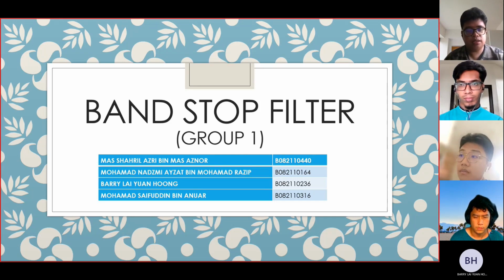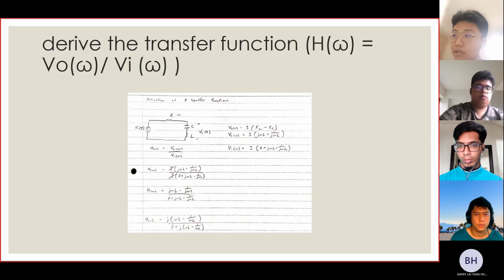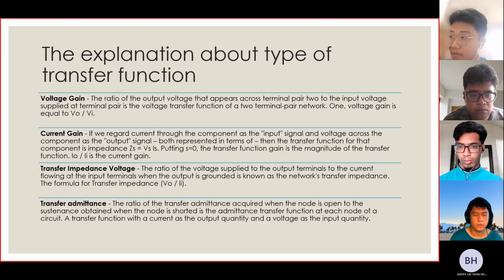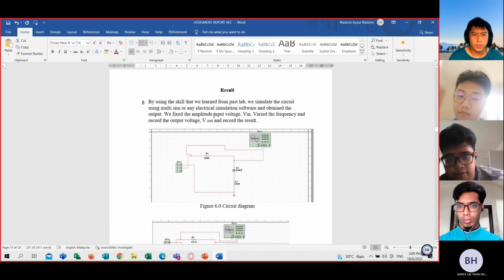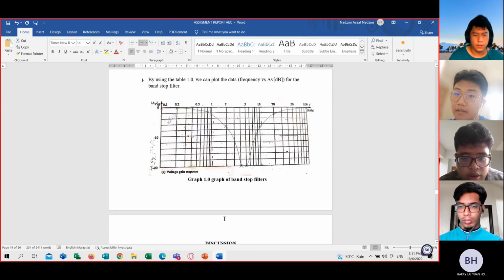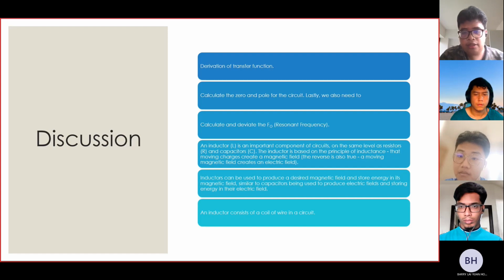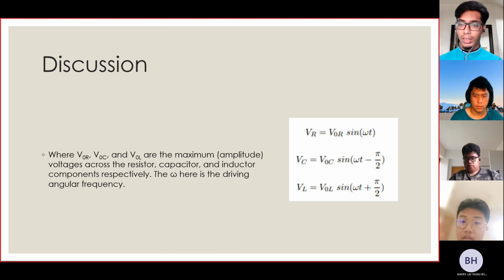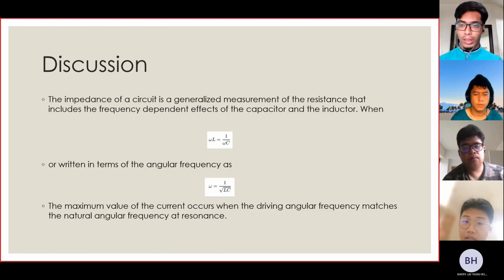AEC_BEETG1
This is a video about presentation assignment  AEC (GROUP1)

LIST GROUP MEMBERS:
MAS SHAHRIL AZRI BIN MAS AZNOR (B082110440)
MOHAMAD NADZMI AYZAT BIN MOHAMAD RAZIP    (B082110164)
BARRY LAI YUAN HOONG (B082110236)
MOHAMAD SAIFUDDIN BIN ANUAR    (B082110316)